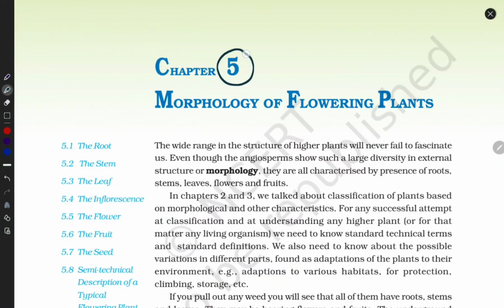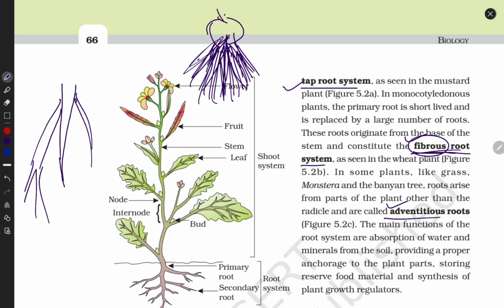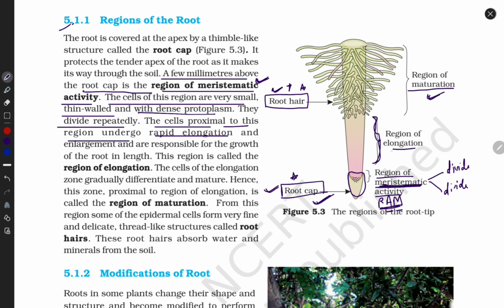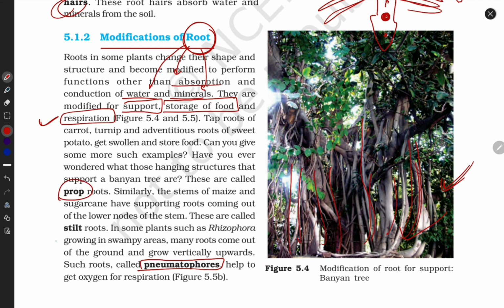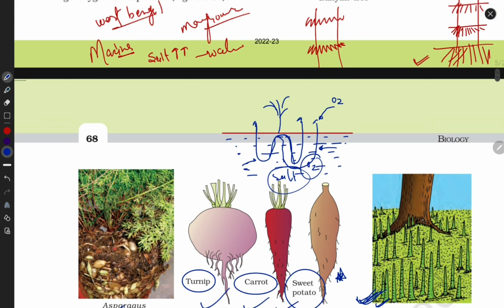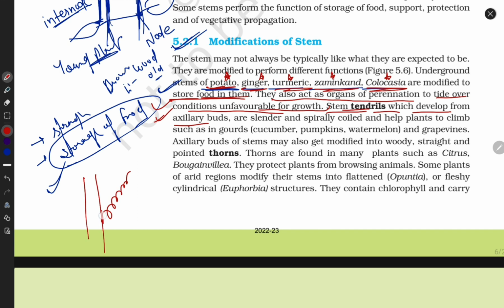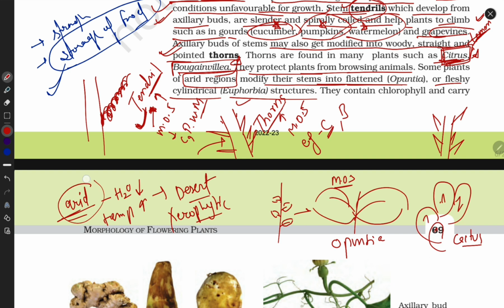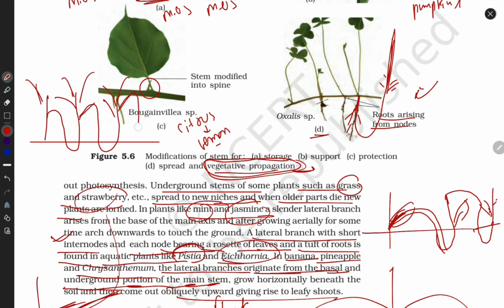Class11th Biology | Chapter 5 | Complete NCERT explanation in one month | Explanations in English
ncert biology,
11th ka ncert biology,
12th ncert biology upsc,
seep pahuja,
virendra singh,